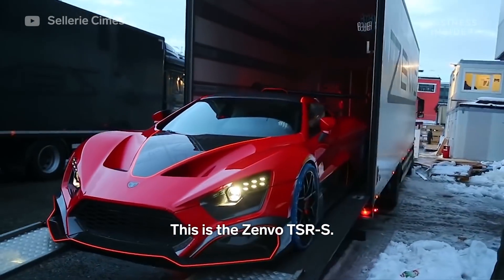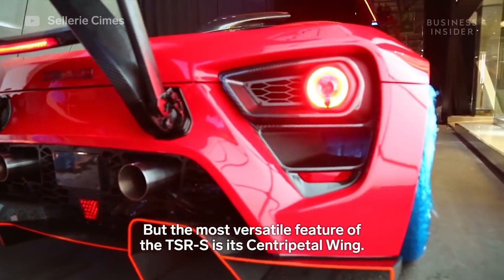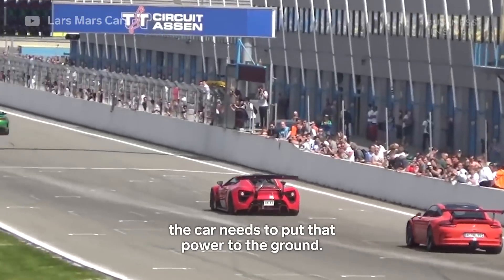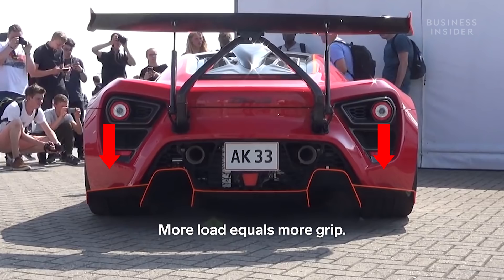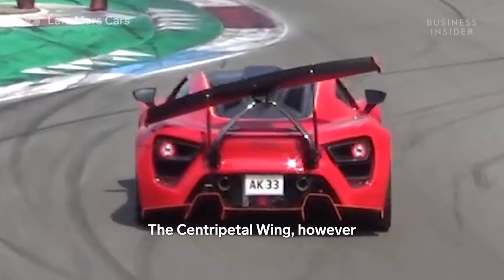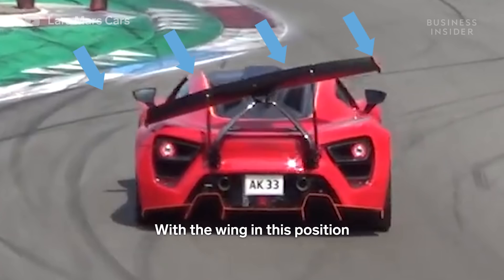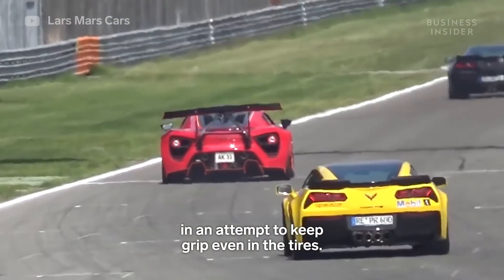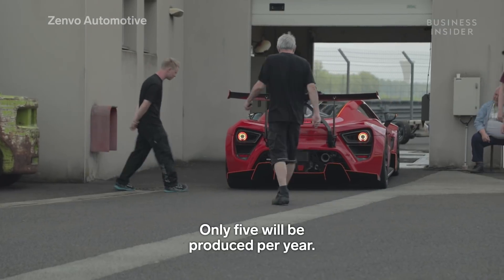How This Hypercar's Tilting Wing Gives It More Grip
The Zenvo TSR-S’s Centripetal Wing tilts in the turns and rolls forward when braking to maximize grip on the track. Only five of this street-legal car will be made each year.

Business Insider tells you all you need to know about business, finance, tech, science, retail, and more.

Following is a transcript of the video: